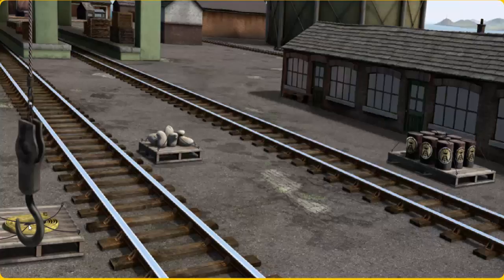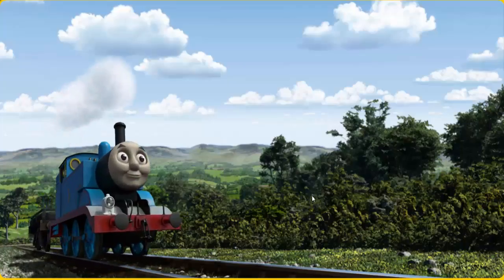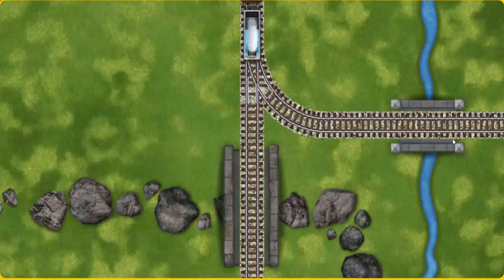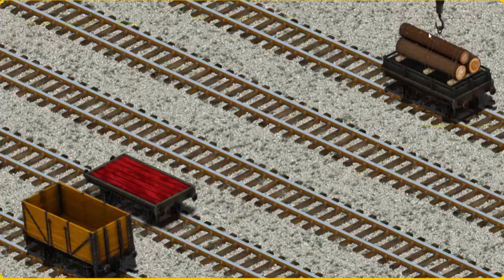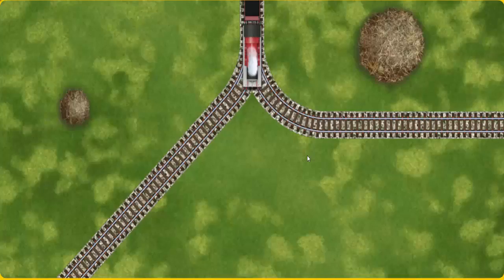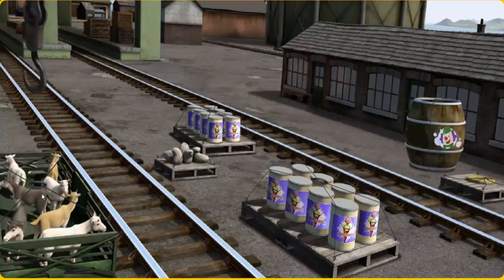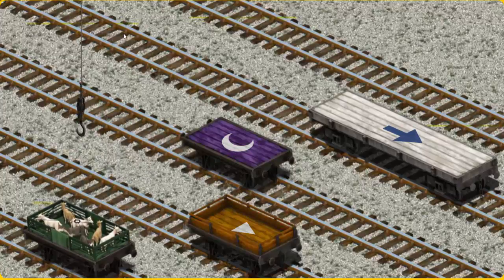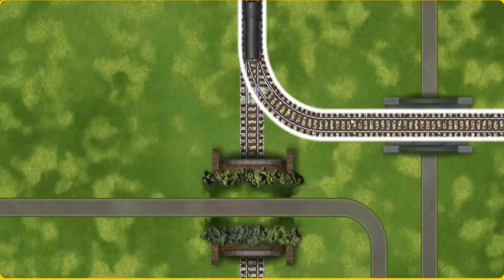Best Episodes For All - Thomas And Friends - Gameplay Video HD